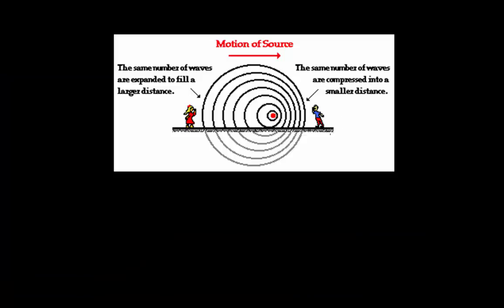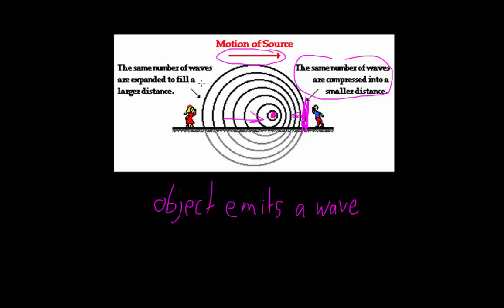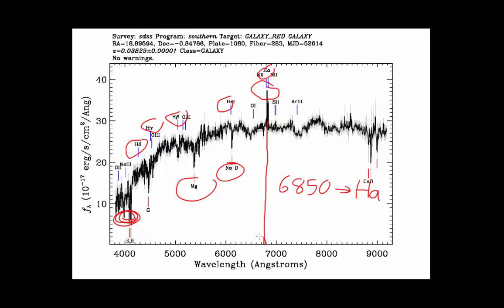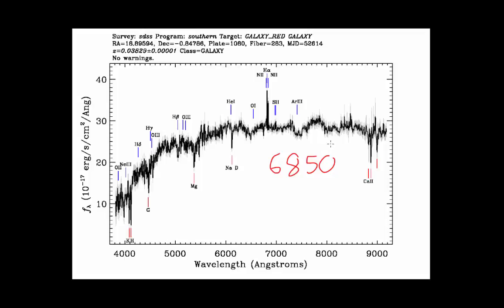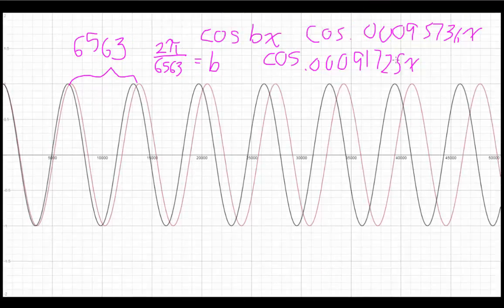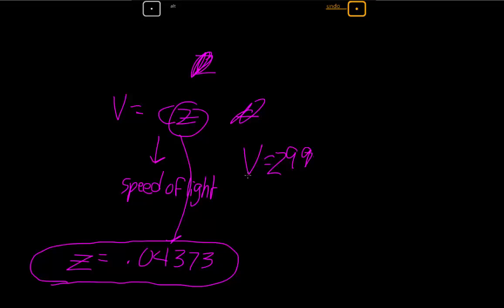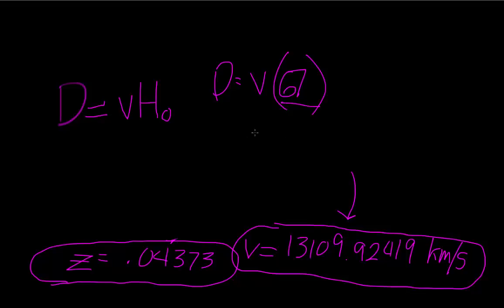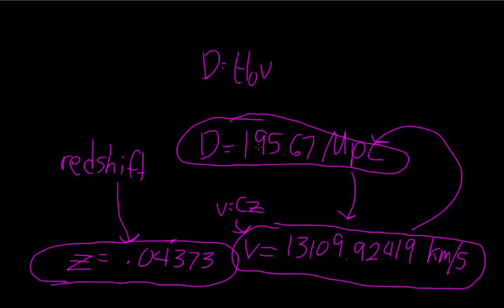Precalculus Project by Noah Geller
Redshift and how it can be modeled with mathematics